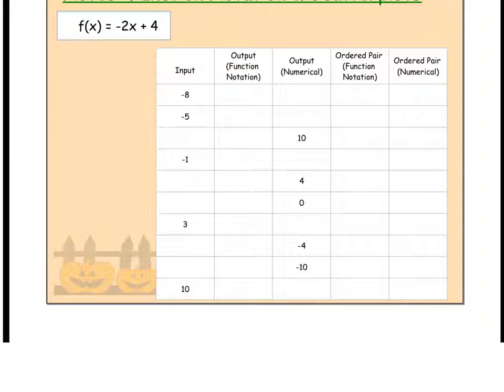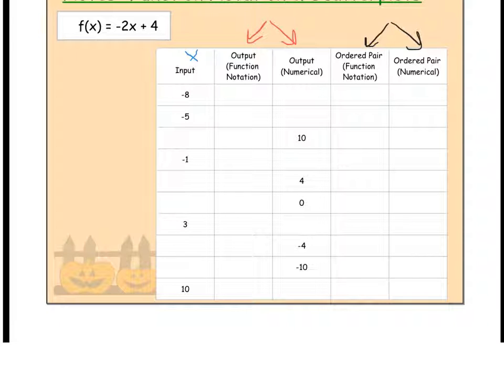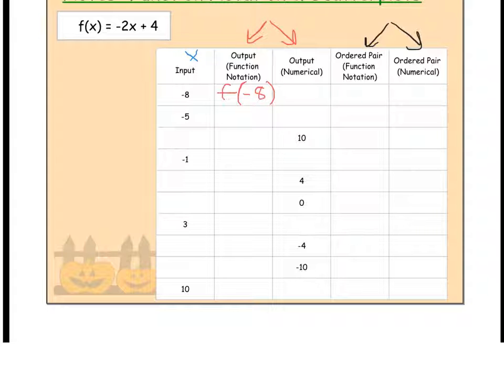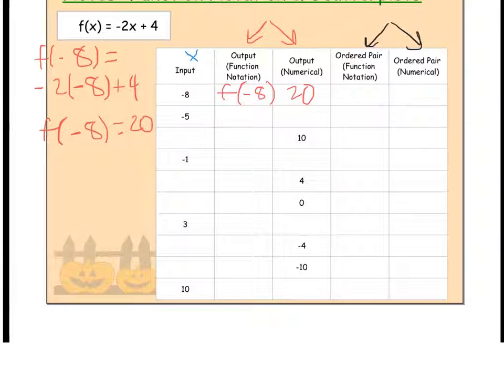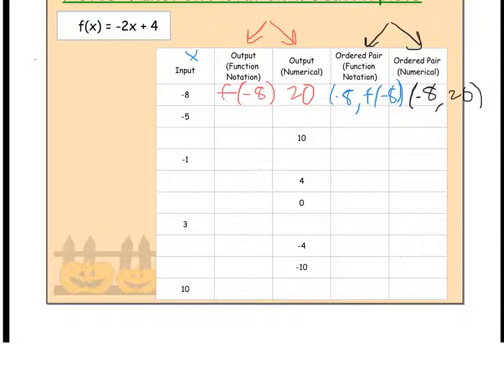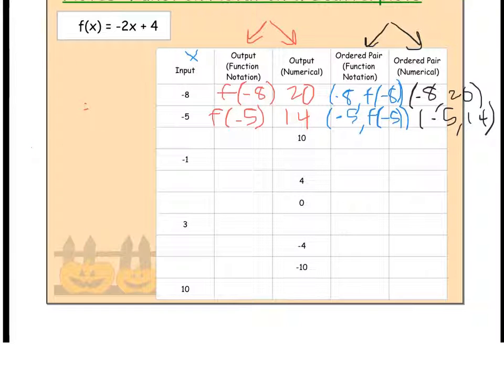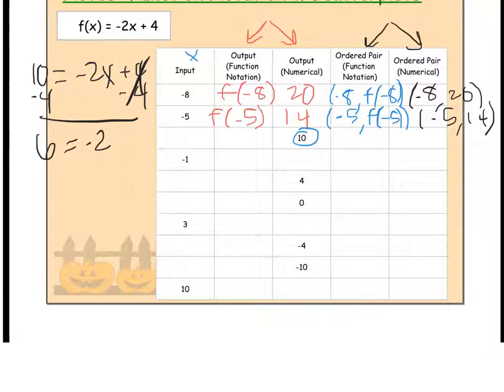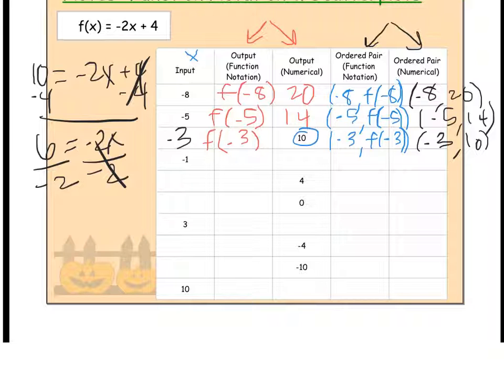function notation summary slide